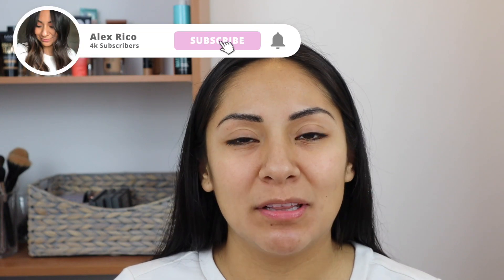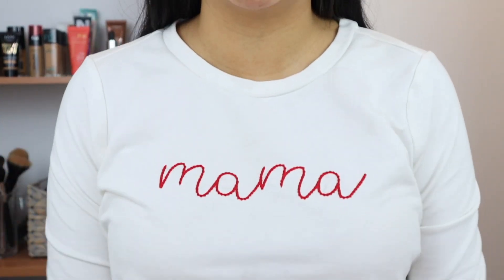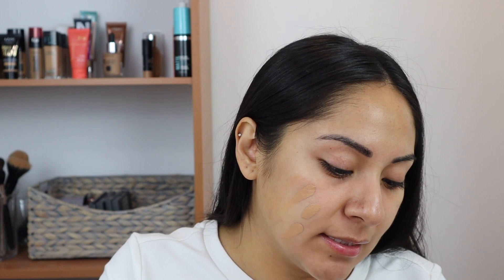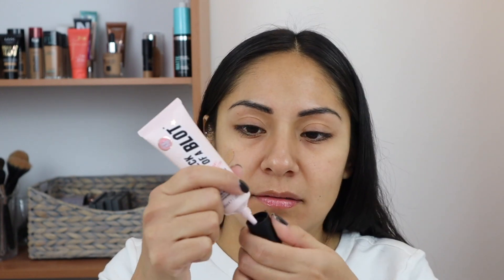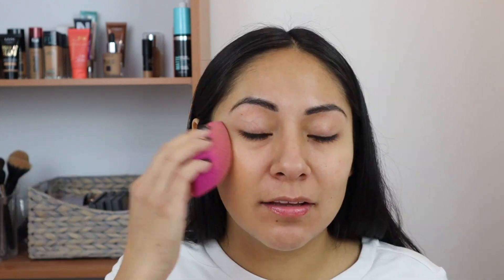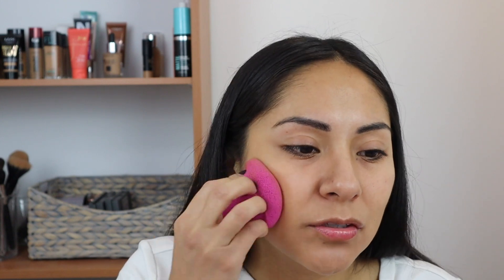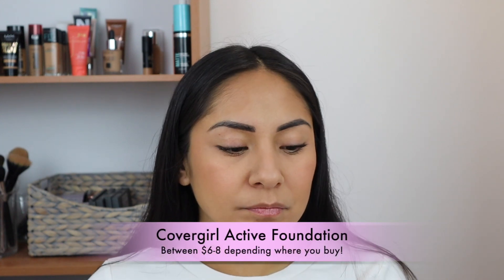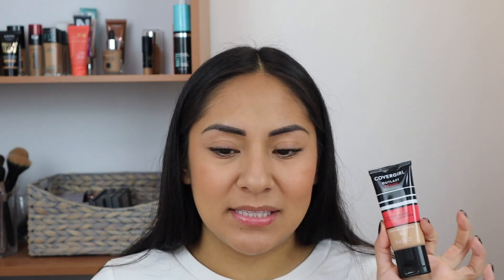Chatty Get Ready With Me Using The Covergirl Active Foundation In Golden Tan!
In this chatty get ready with me I talk about having mild anemia, wanting to go on a baby moon and what its like driving a Tesla. I also use the correct shade to the Cover Girl Outlast Active Foundation in Golden Tan.

Products Mentioned:

Mama Sweatshirt
Pacifica Pineapple Flower Matter Spray
One Heck Of A Blot Primer (It's On Sale!)
Covergirl Outlast Active Foundation In Golden Tan
Elf Total Face Sponge
Maybelline Superstay Better Skin Concealer Medium (discontinued apparently)
Too Faced Peach Perfect Loose Powder
Real Techniques Setting Brush
Eco Tools Bronzer Brush
Physicians Formula Butter Bronzer Deep Bronzer
Burst Bees Shy Pink Blush
LA Girl Shady Slim Brow Pencil Blackest Brown
Wet And Wild Skinny Waterproof Mascara

Apple Watch series 4

My Filming Equipment:

My Lighting Equipment:
 Soft Boxes

I created my intro using Adobe Spark Post and Final Cut Pro

My name is Alex!!!

I’m a certified makeup artist with a certification through MUD (Make Up Designery) I have oily/combination skin. I also love wearing makeup, but if you have oily skin then you know how hard it is to wear makeup and make it last. This is why I decided to make a channel to help all of us greasy peeps enjoy wearing makeup despite having oily skin. Finding great products that help or solve oily skin concerns is my mission !  Once I find something I love, I can’t wait to share it with as many people as I can. In my channel you will find product reviews, hauls, and makeup tutorials, all revolving around oily /combo skin.

Credentials:
12 years Cosmetology Experience